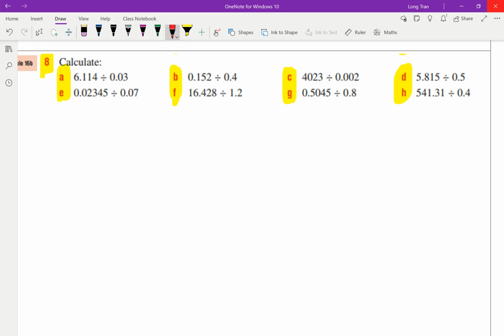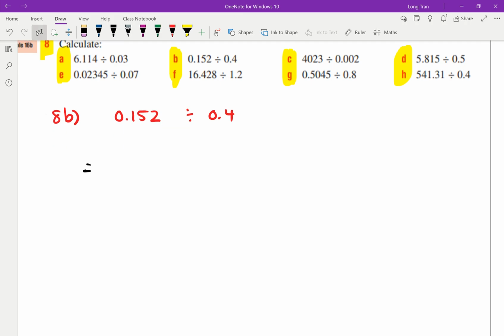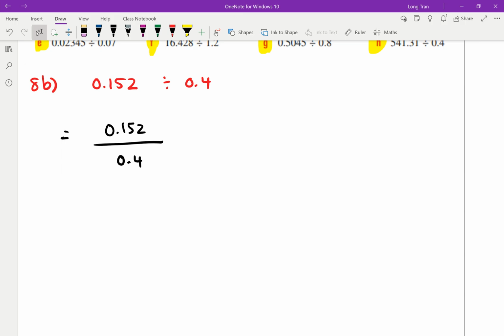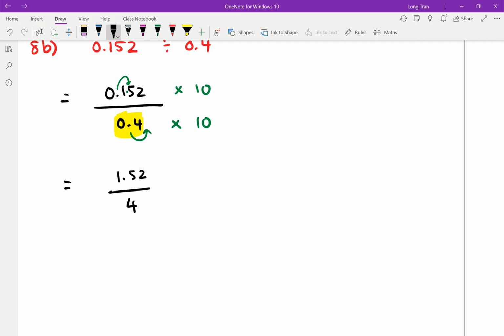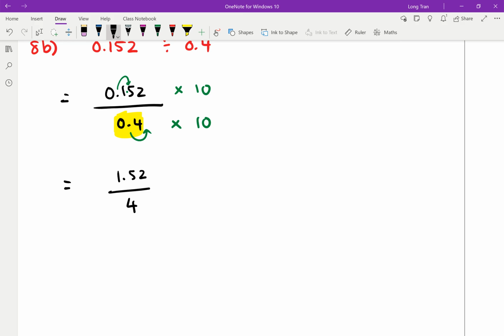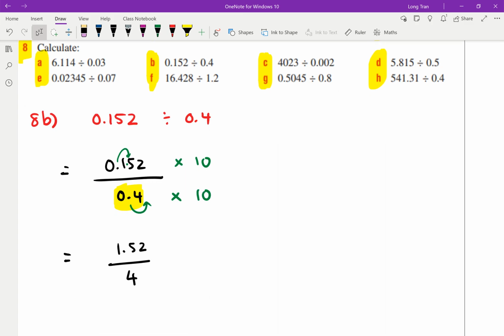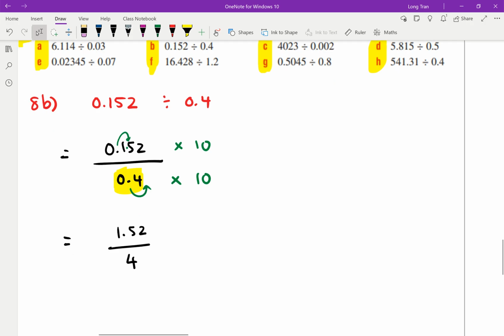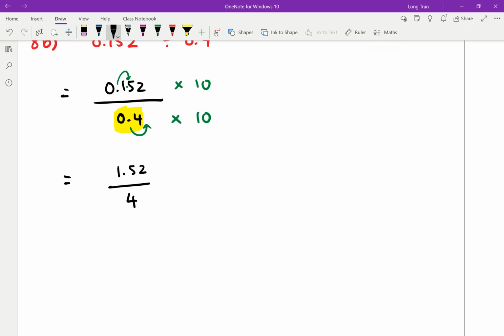Ex3E q8b divide decimals